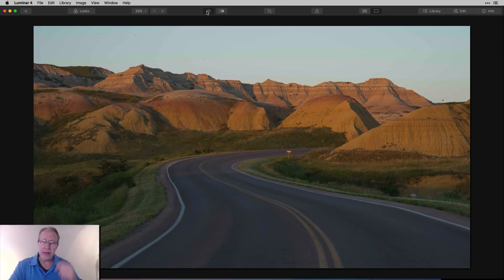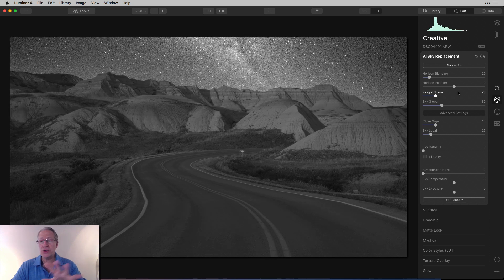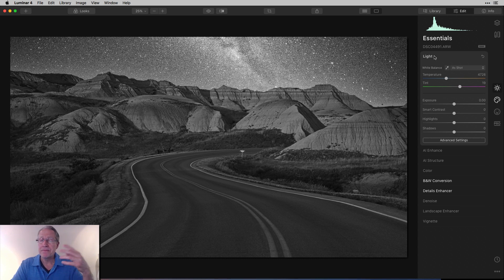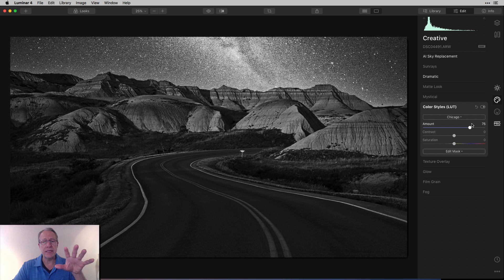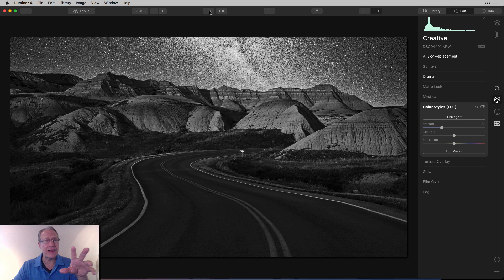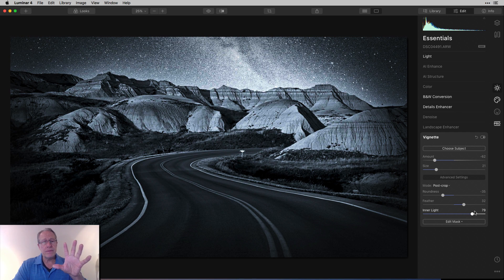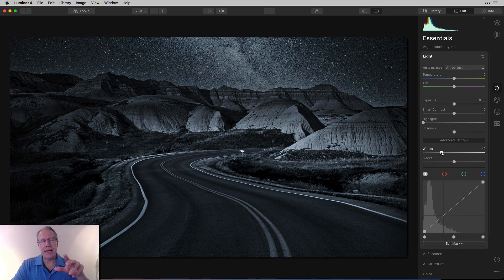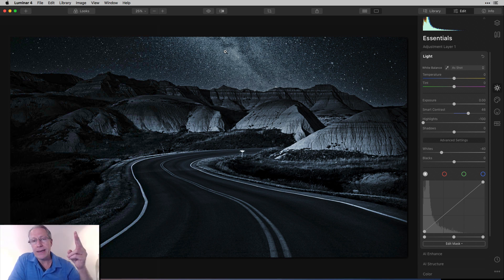Luminar 4 Workflow: Creative Monochromes